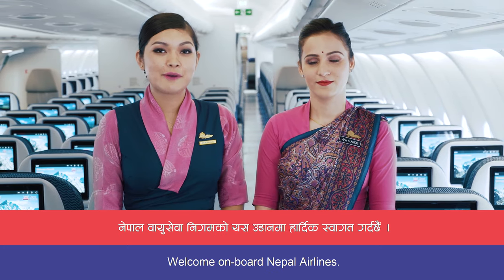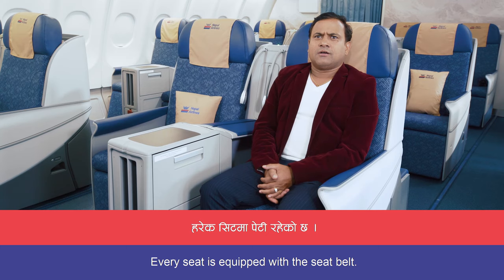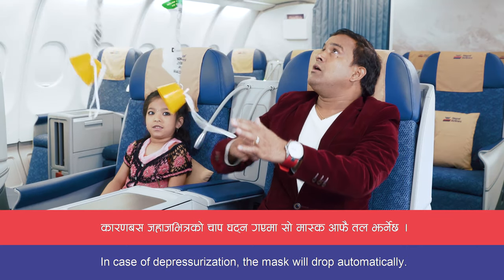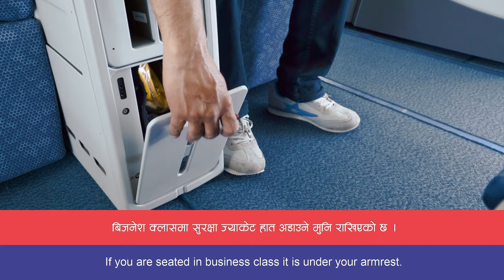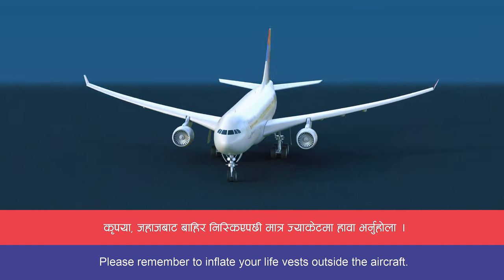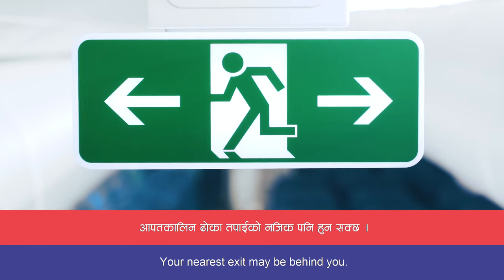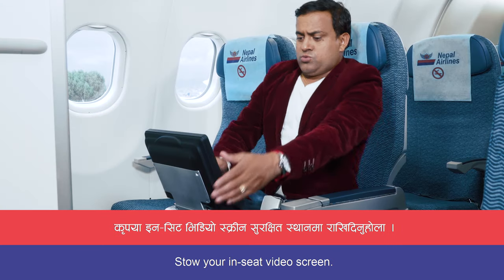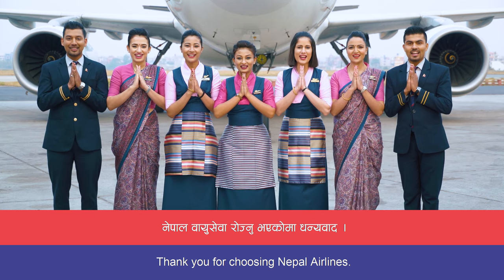Nepal Airlines Safety Video - English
Nepal Airlines Airbus A330 200 Safety Video in English